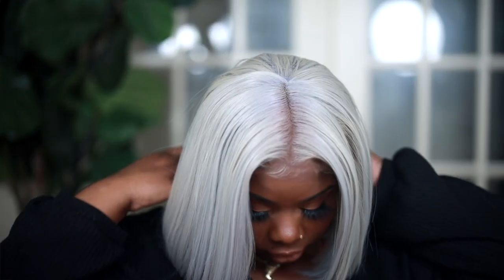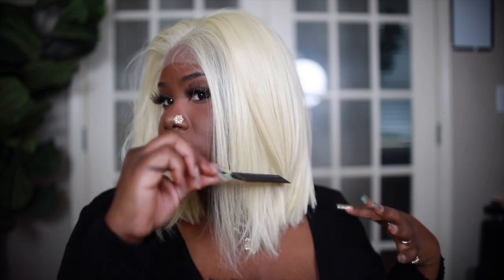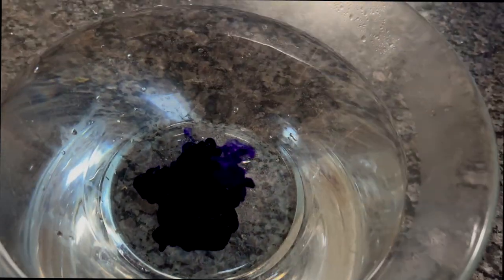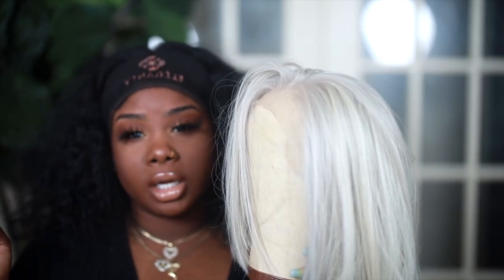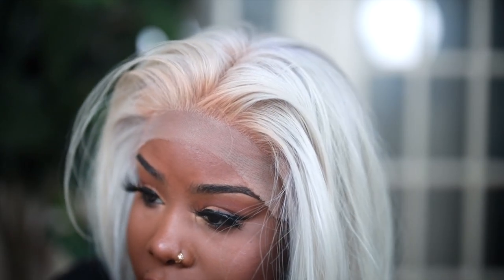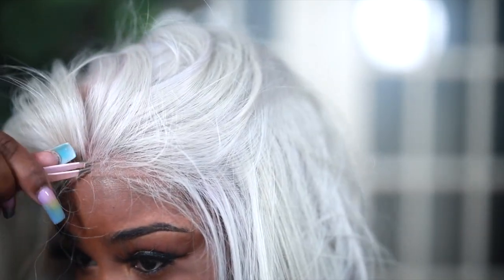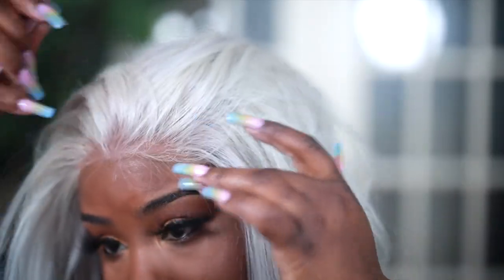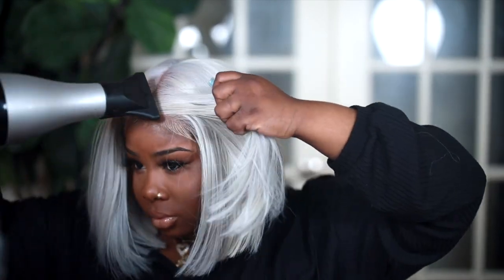♡ 1 Step Blonde To White Hair !!! $50 Unit | Beginner Friendly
UPLOADS

Wig Grip

Violet Toner

Rit dye ( alternative)

Sensationnel Synthetic Cloud 9 13x6 Swiss Lace Front Wig 46$-53$

Ebin wonder lace bond spray